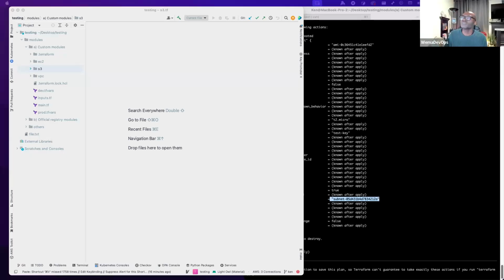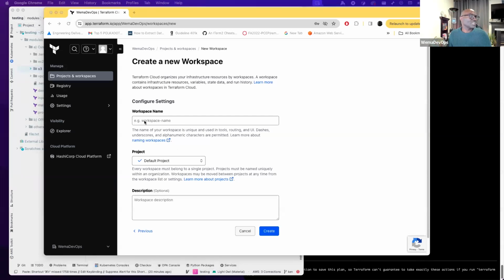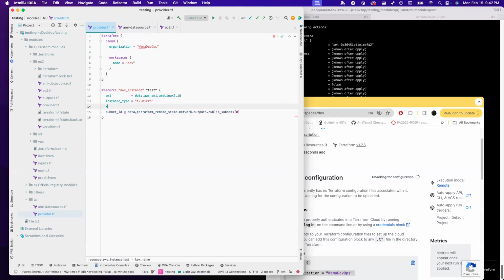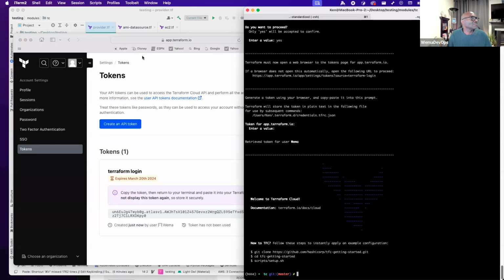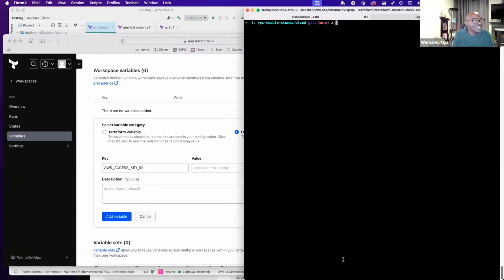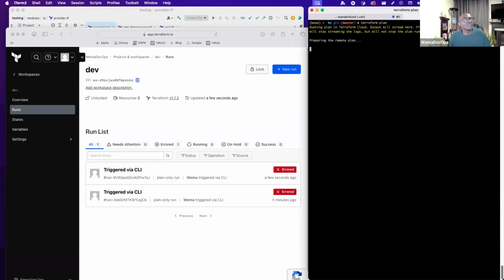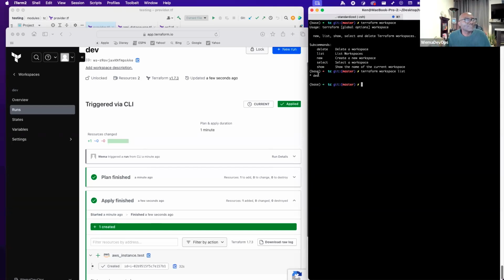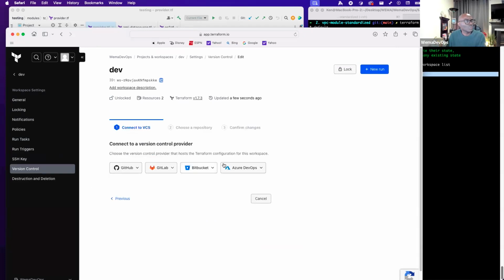Introduction to Terraform Cloud - Beginner Tutorial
Follow this recorded lecture to get an introduction to Terraform Cloud.

ABOUT US